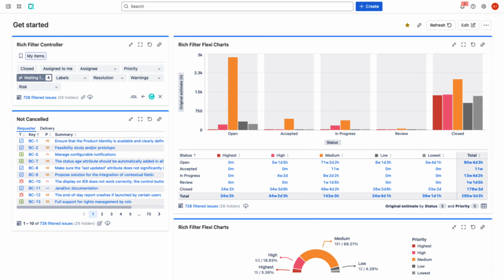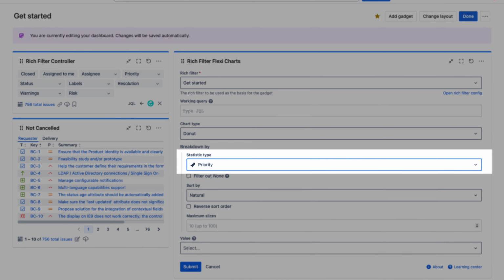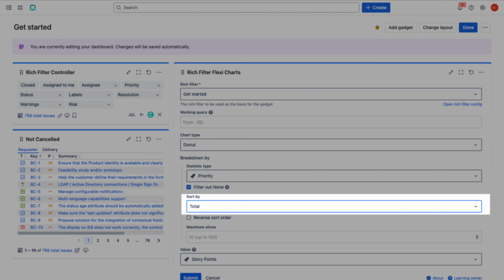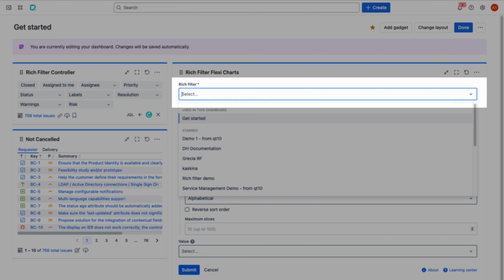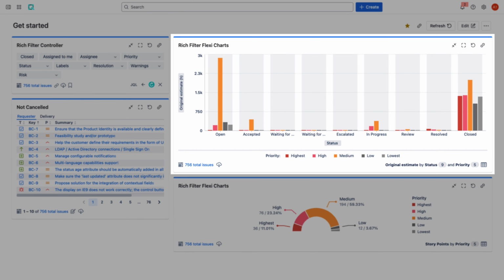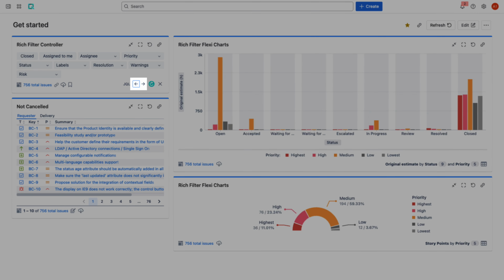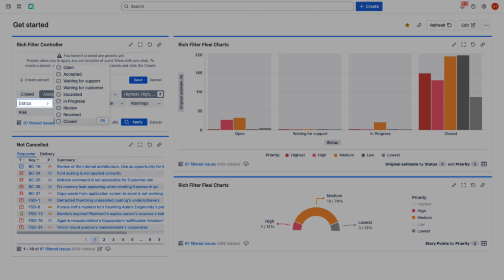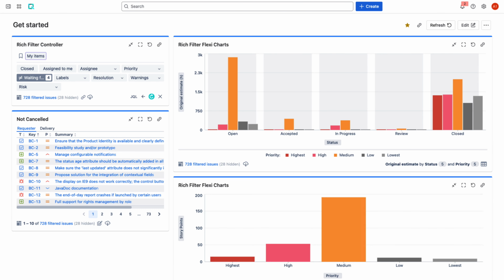Customize Jira dashboards with Flexi Charts faster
Stop wasting time with static charts — get instant insights using highly flexible, customizable visualizations in Jira. Whether you need a quick donut chart or a powerful two-dimensional breakdown, Flexi Charts adapts to your needs fast.

Why it matters:
Static charts slow you down. With Flexi Charts, you get interactive dashboards that flex with your teams — so you can spot blockers, track velocity, and keep everyone aligned at a glance.

In this video:
• Add and configure Flexi Charts gadgets
• Switch between donut, pie, gauge, bar, and more
• Build 2D charts with primary and secondary breakdowns
• Use quick filters and save personalized presets